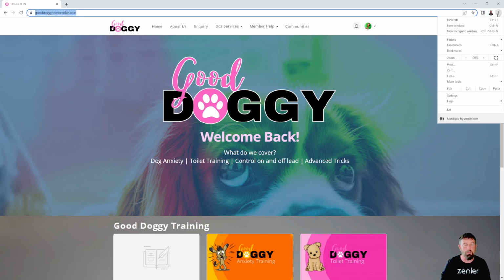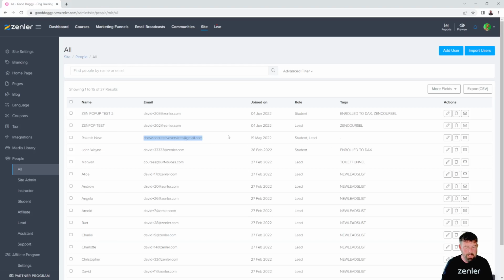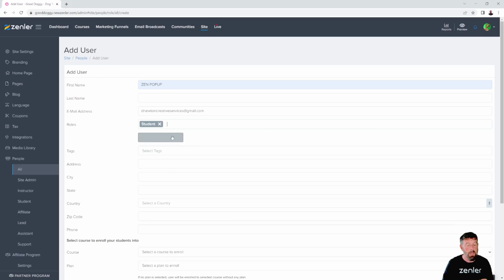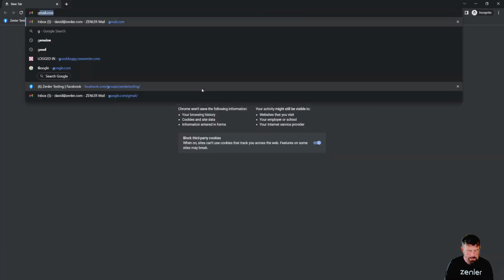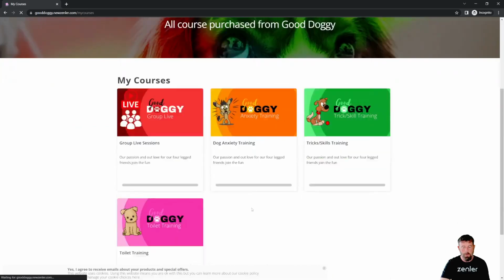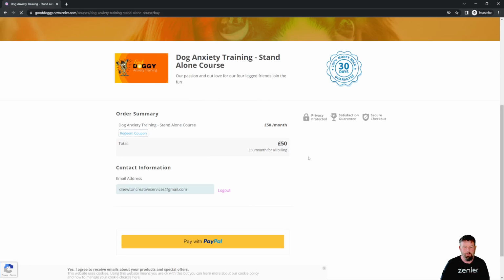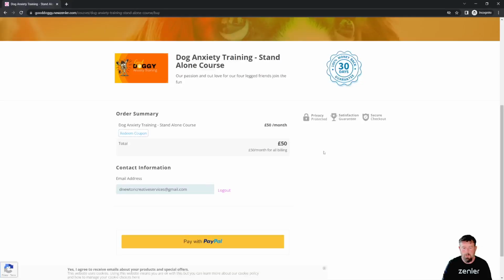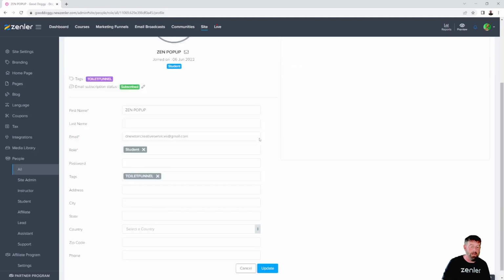😍𝗭𝗘𝗡 𝗣𝗢𝗣𝗨𝗣 - 𝗧𝗲𝘀𝘁𝗶𝗻𝗴 𝗮𝘀 𝗮 𝘀𝘁𝘂𝗱𝗲𝗻𝘁😍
👉 The most important thing of all is testing your site and courses in fact everything inside Zenler as a STUDENT NOT ADMIN! 🤙